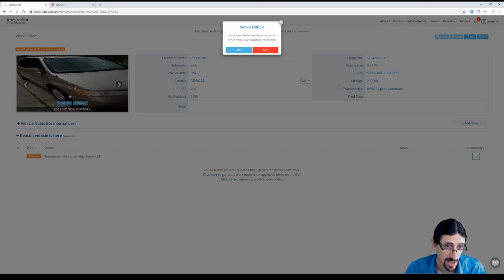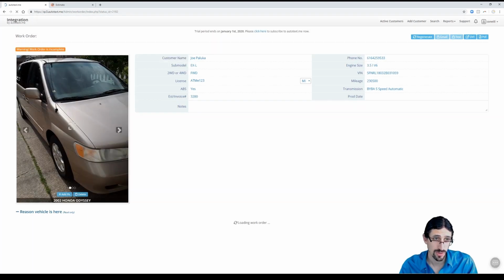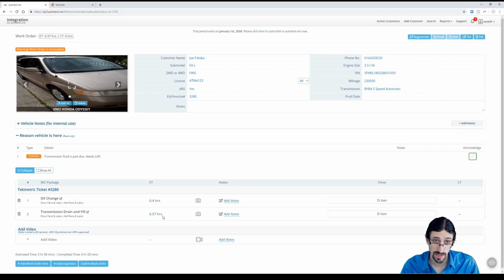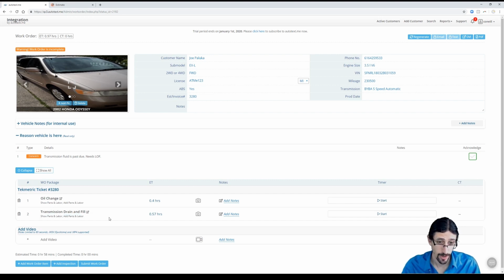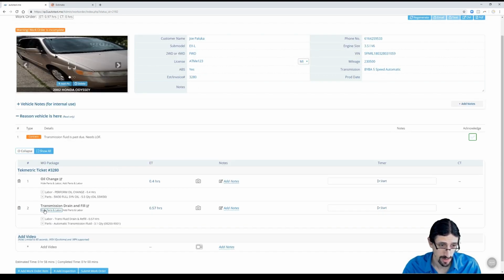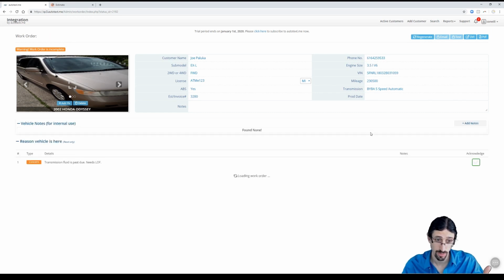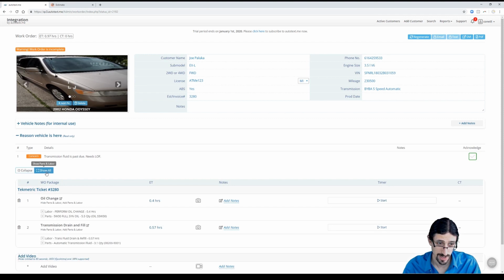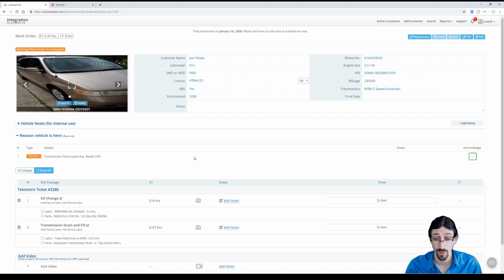Tekmetric - Work Order Generation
Complete Digital Work Orders – See work order details from Tekmetric with the click of a button. Hours, parts arrival status and more.